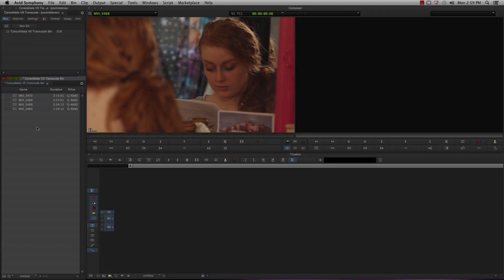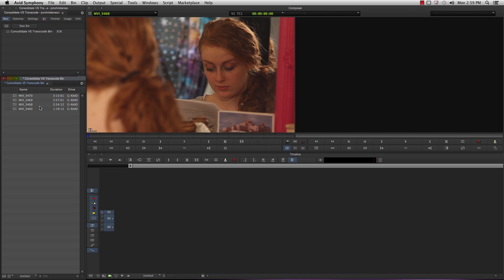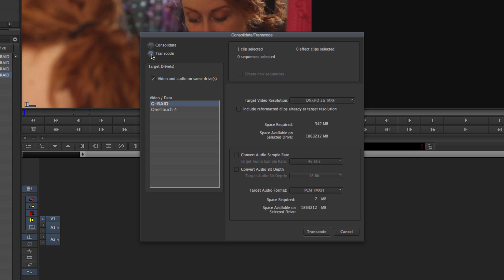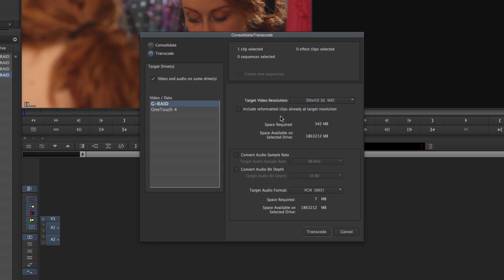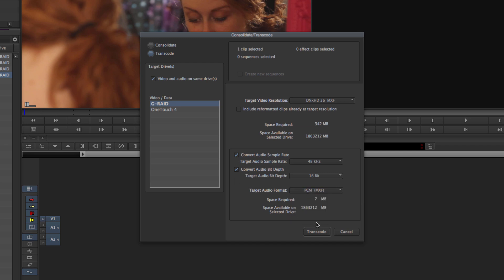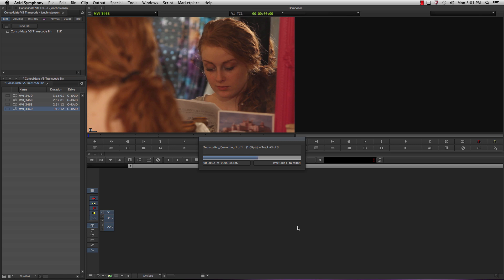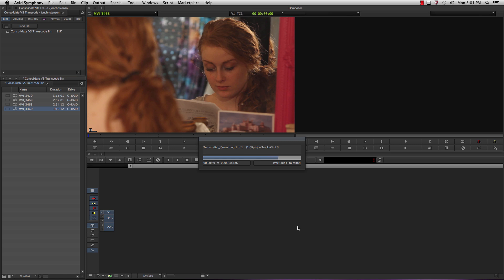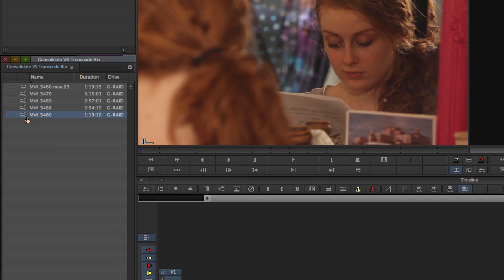Survival Guide ‒ Media Composer® 7 Transcoding ‒ Avid®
In this video, Jon Christenson will show you the basics of transcoding.

Survival Guide Video Series is proudly presented by Avid Support. The series covers basic troubleshooting, how-to, software activation, quick tips, and more.